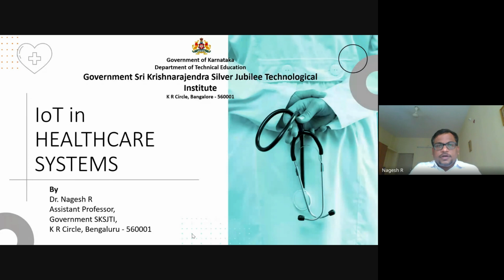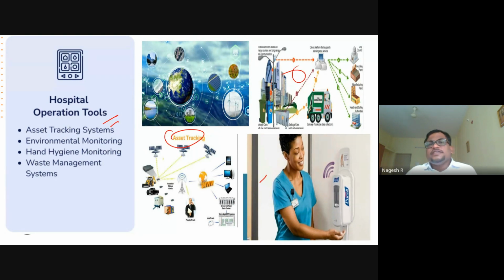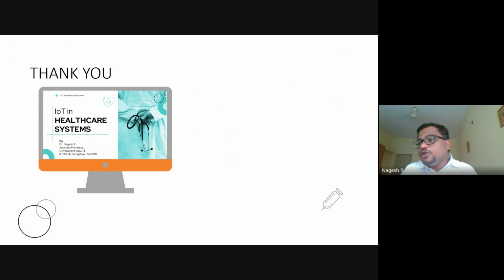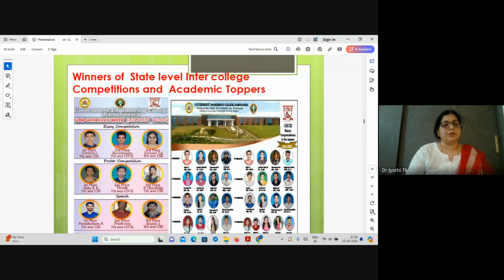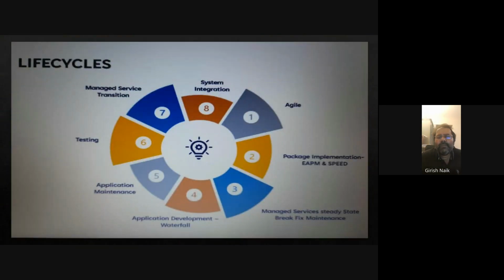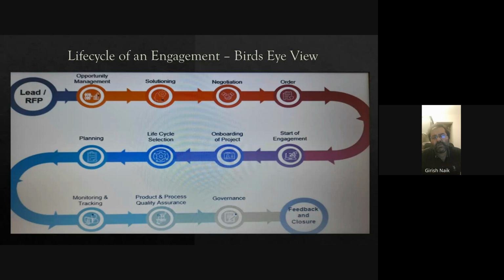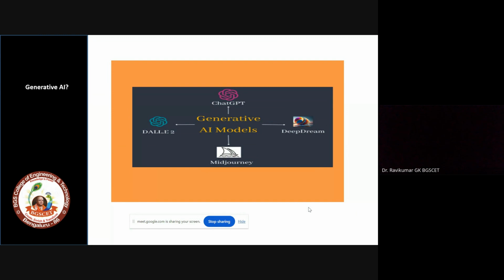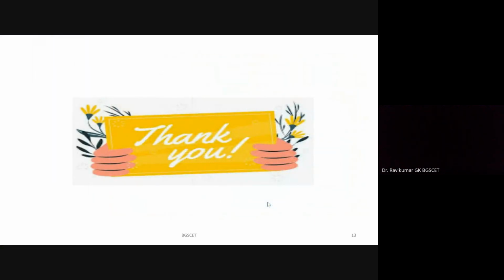AROHAN 2024 GEC Best Practices Lecture Series - 7(GEC 15.05.2024)